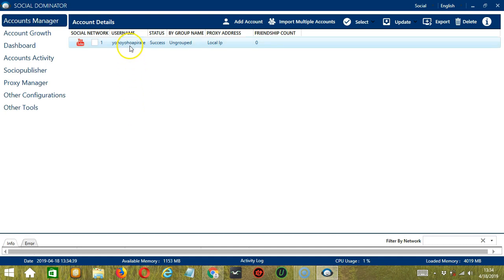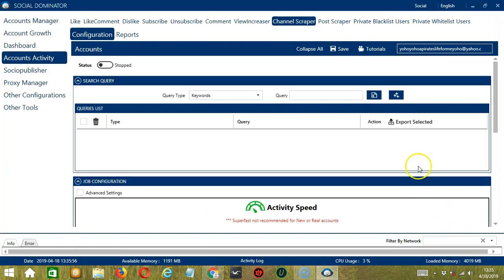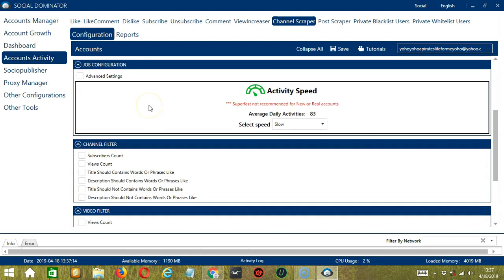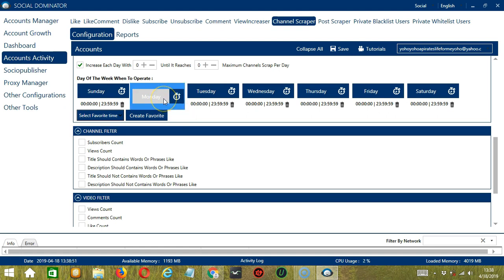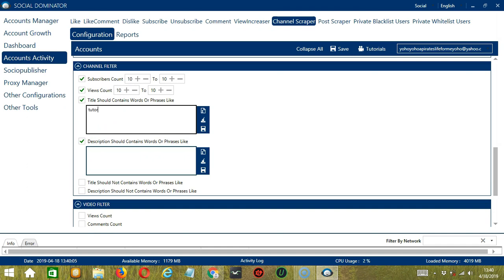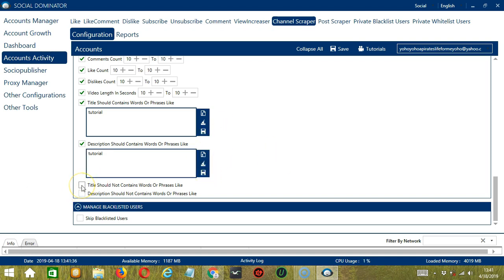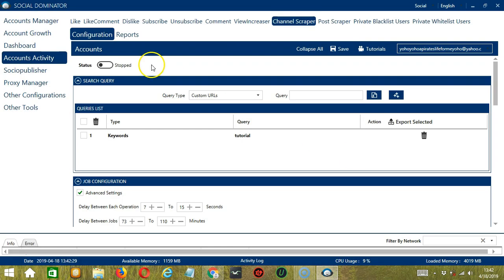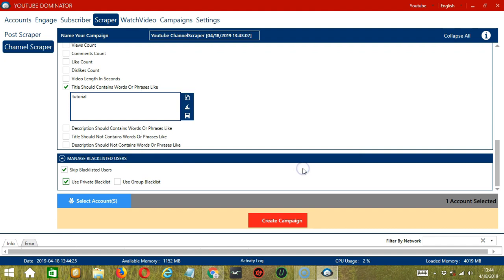How To Auto Scrape Channels On YouTube Using Socinator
This Socinator feature allows to automate Channel scraper on youtube.